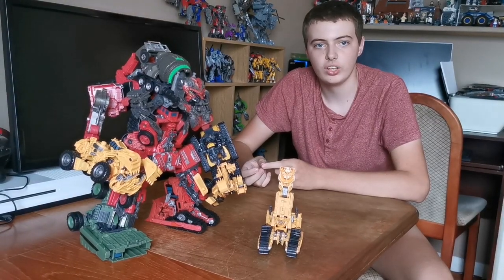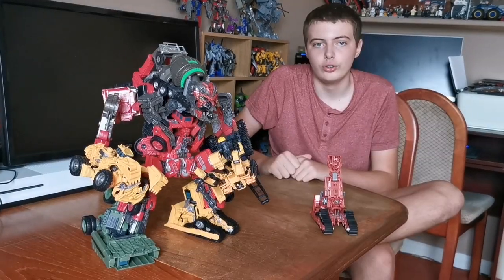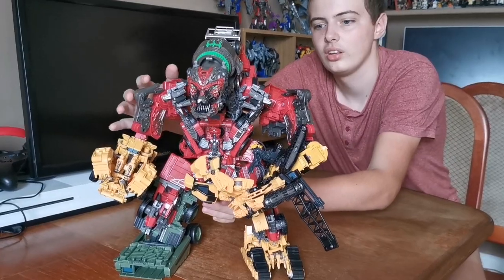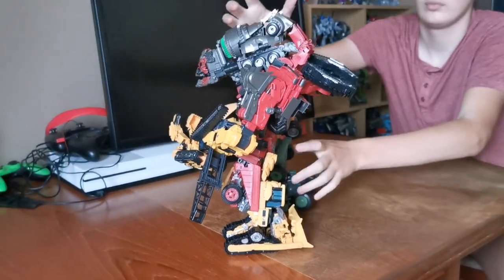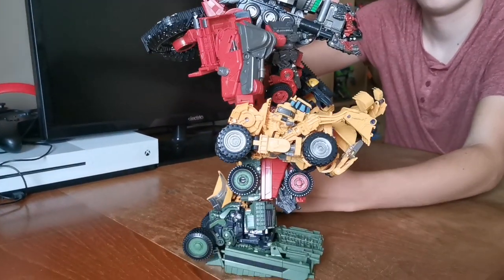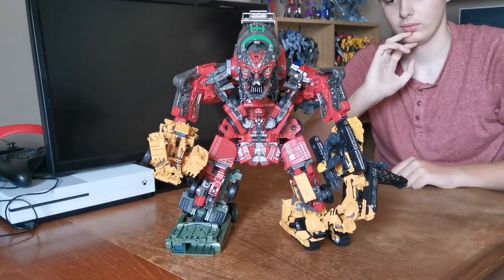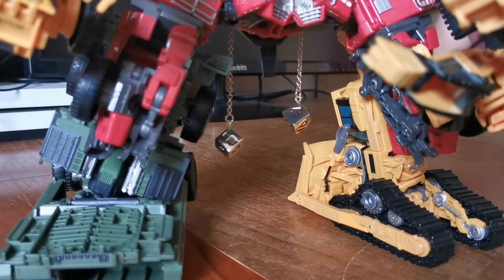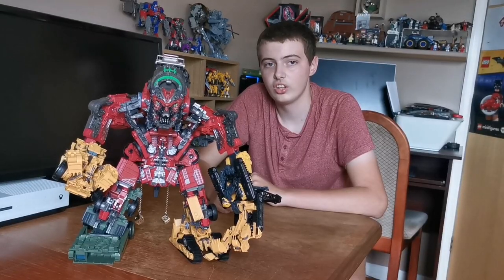Transformers Studio Series DEVASTATOR constructed with Skipjack, Movie Accurate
Transformers Studio Series, Devastator, Constructicon, Skipjack, Rampage, Revenge Of The Fallen, Movie Accurate